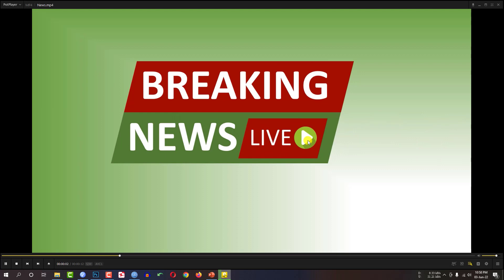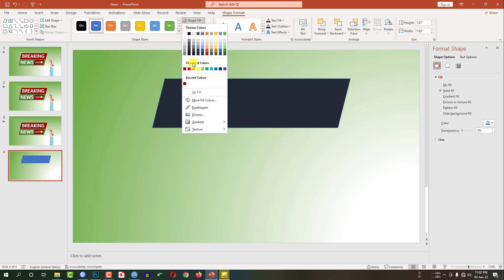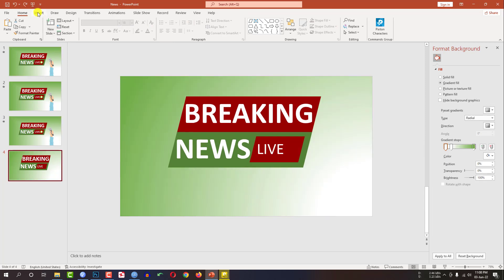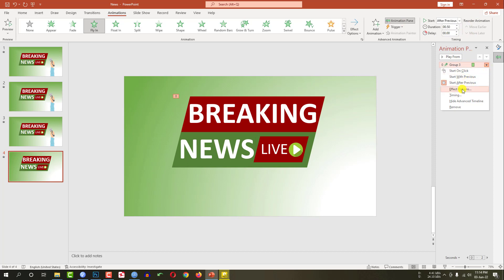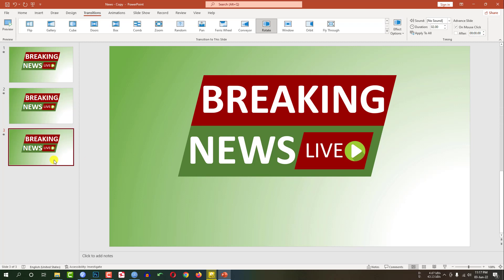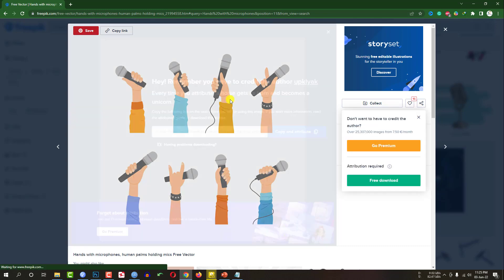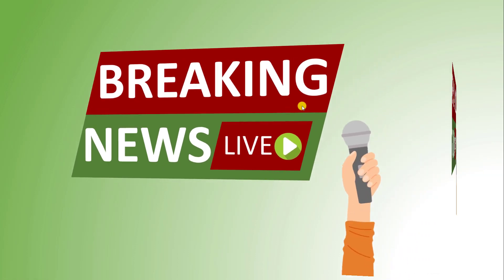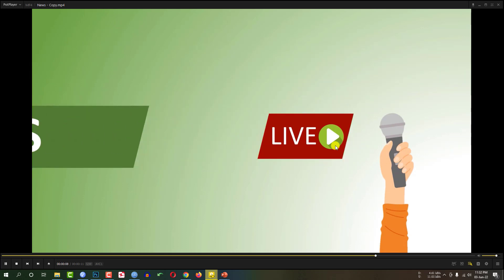How to Create a Breaking News Intro Video in Microsoft PowerPoint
How to Create Breaking News Intro Video in Microsoft PowerPoint

In This Tutorial, I Will discuss how to make Breaking News Intro Template in PowerPoint. We will also discuss how to use exit effect animation easily. After Watching This Video, you will Be an Expert in making animated intro videos in PowerPoint with The Help of Online Education 360

Chapters
00:00 Introduction
00:09 News Intro Video
00:26 Make Intro video in PowerPoint
03:25 How to add animations
05:12 Add Exit Animations
07:43 Final Slideshow and Ending Description